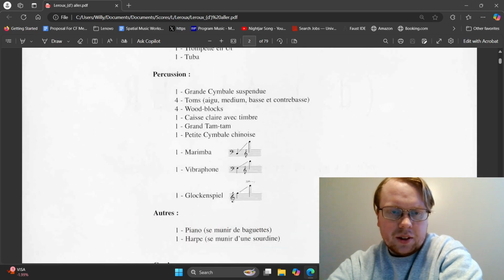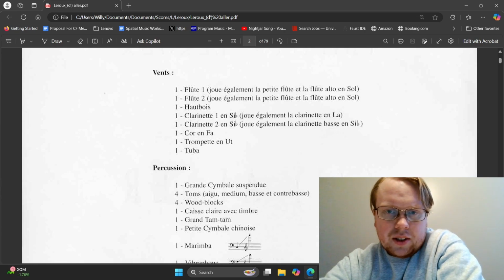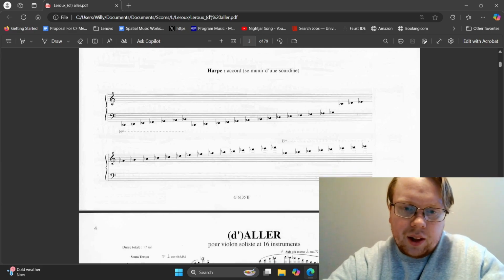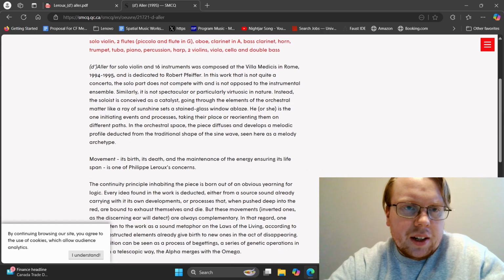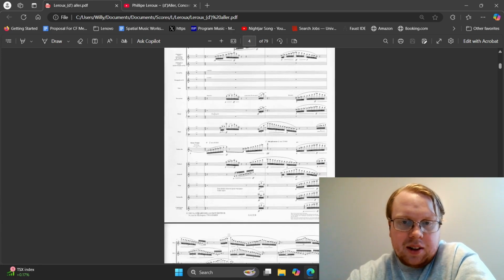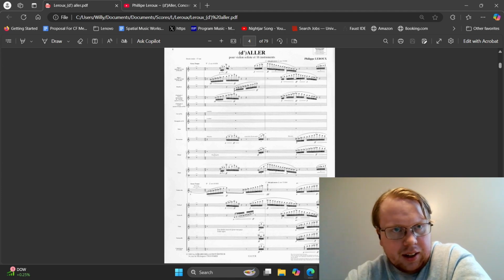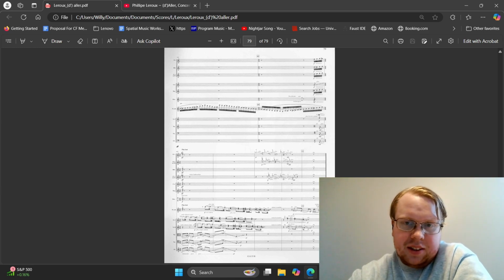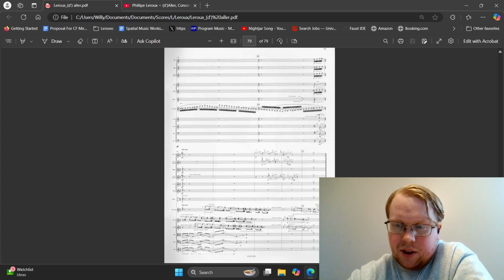Ep64 Chamber Orchestra Leroux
(d')Aller (1995)
Listening to this
0:00 start
0:21 instrumentation
1:49 pre-listen
3:55 post-listen